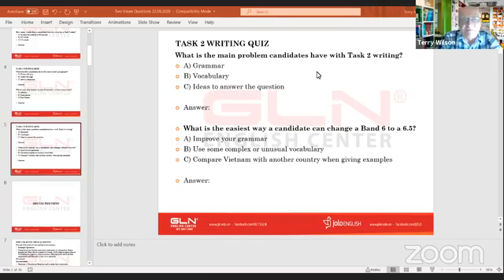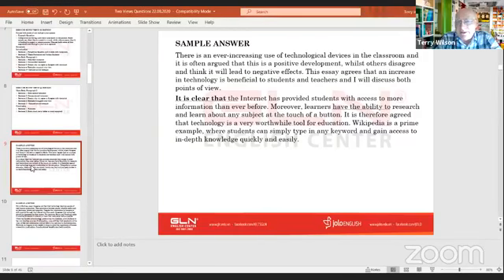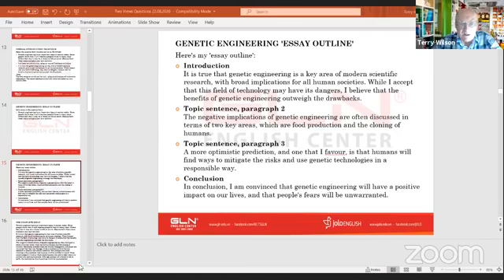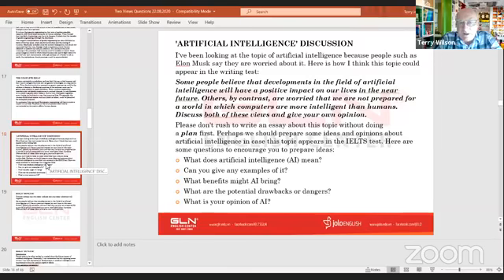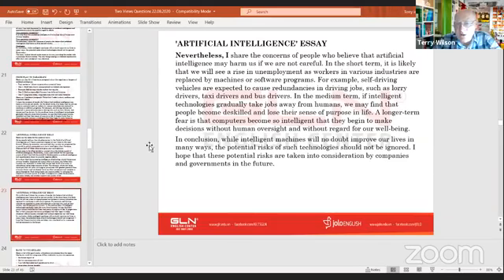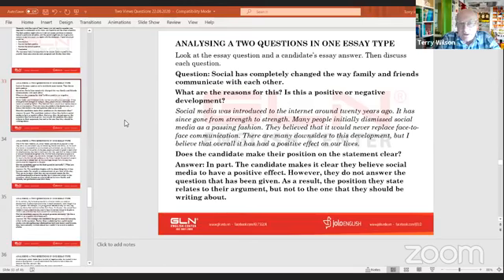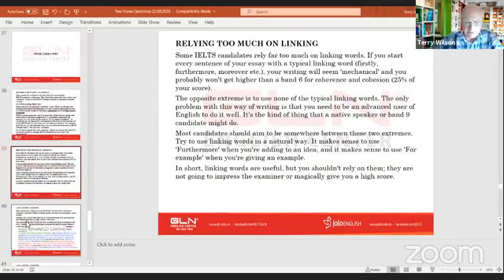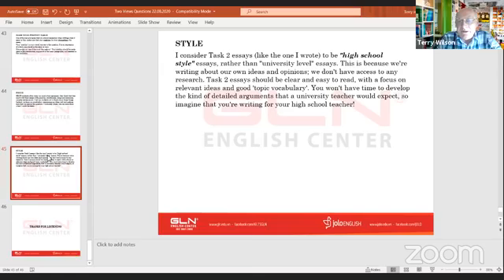IELTS Online Free Course: Chinh phục Writing Task II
💥💥IELTS Online Free Course: Chinh phục Writing Task II/ Buổi học 7
Cùng GLN tham gia buổi học nâng cao kĩ năng Writing ngay bây giờ trong khoá IELTS LIVE COURSE hoàn toàn MIỄN PHÍ này nhé.
👉 Kiến thức khổng lồ trong buổi học:
✍️Tổng quan và những yêu cầu cơ bản cho phần thi IELTS Writing Task II
✍️Hướng dẫn ""phá đảo"" các dạng bài trong IELTS Writing Task II: Discuss Two Views, Both Views, Two Part Questions
✍️Bí quyết chinh phục 8.0+ IELTS Writing Task II trong lòng bàn tay

✅ PROFILE CỰC CHẤT CỦA GIẢNG VIÊN ĐÀO TẠO - MR. TERRY WILSON:
▶️ Cựu giám khảo chấm thi của BC và IDP
▶️ Chuyên gia luyện thi IELTS lâu năm
▶️ Bậc thầy luyện thi IELTS của hơn 4000 cao thủ 7.0 – 8.5 IELTS
Thông tin chi tiết
Thời gian: 10:00 – 11:00 sáng thứ 7 hàng tuần
Hình thức: Trực tuyến
Hotline tư vấn: 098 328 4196 (Ms. Huê)